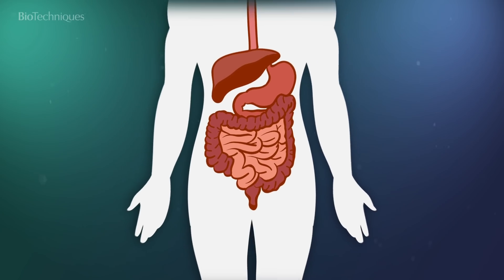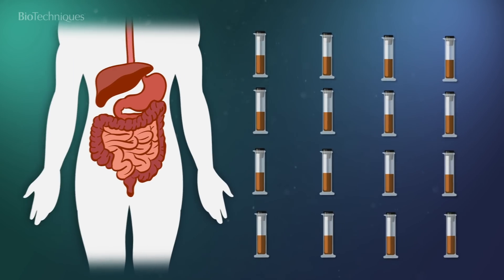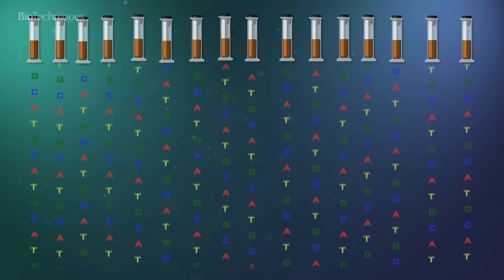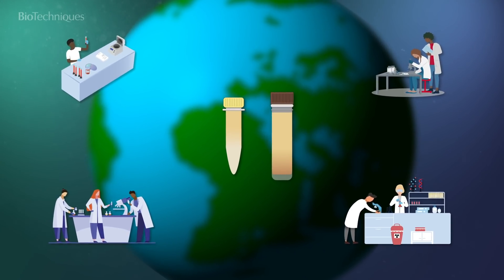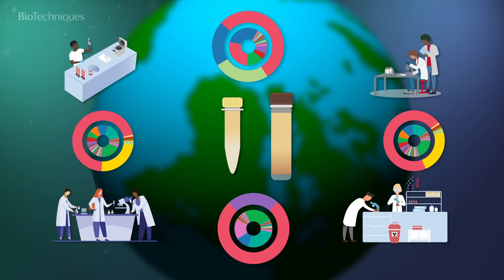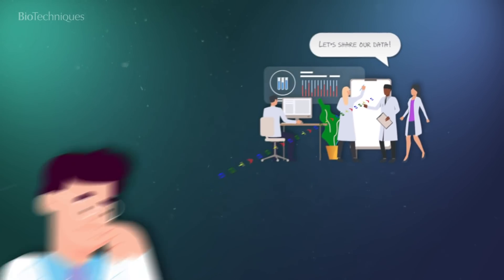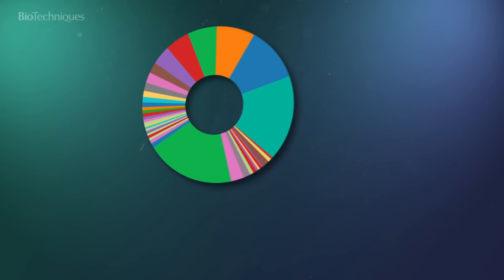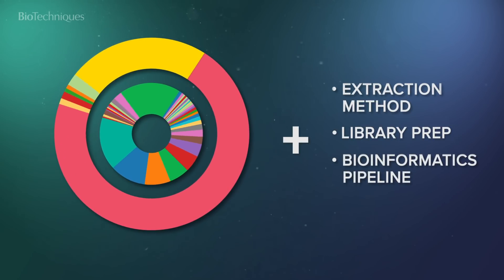Standardizing Microbiome Data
And an article on building an accurate shotgun metagenomic workflow for gut microbiome profiling

Introducing our In Focus, this video explores standardizing and sharing microbiome data.